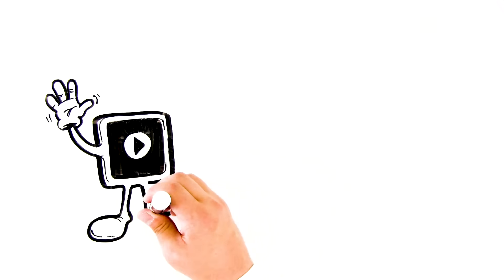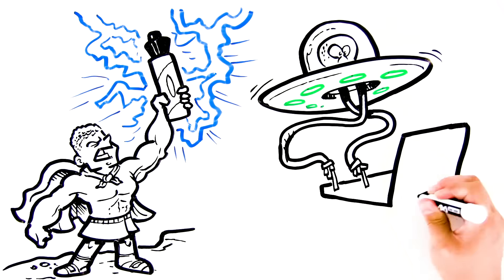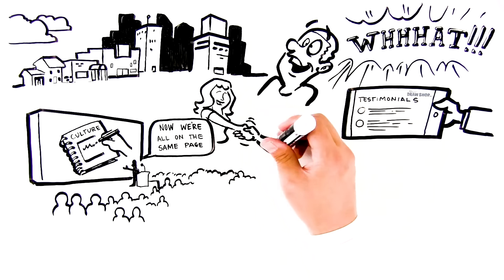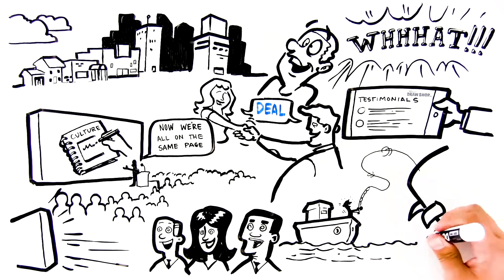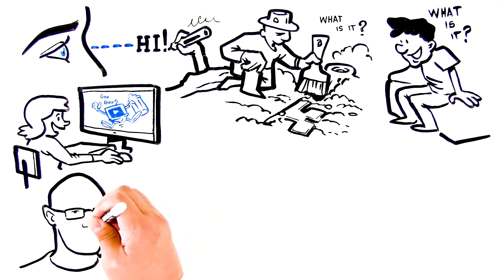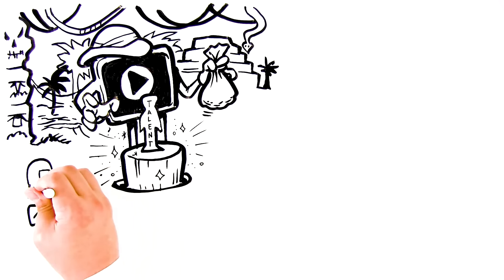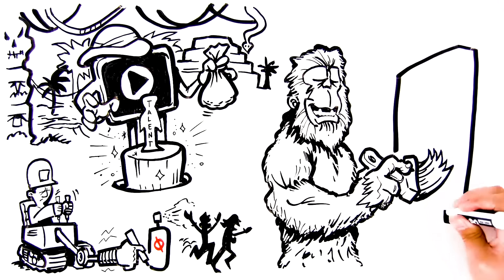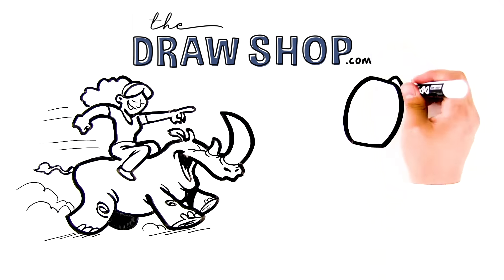Welcome to the Draw Shop!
If you don’t stand out from the crowd, you’re leaving money on the table. With videos from The Draw Shop, your prospects are immediately engaged…and driven to respond. Our scientifically proven formula helps you clearly explain your “compelling reason why,” so you attract more customers, drive more revenue, and separate yourself from the pack.